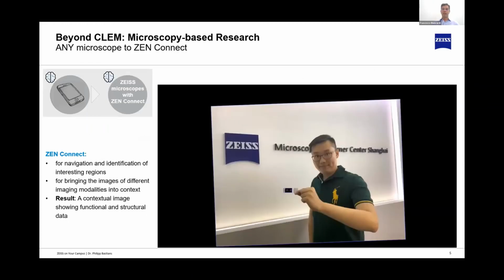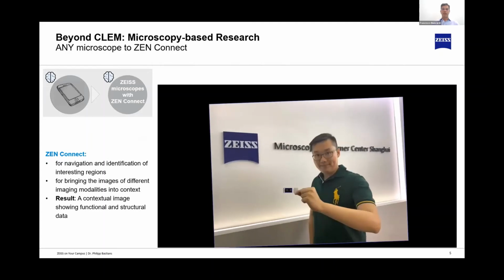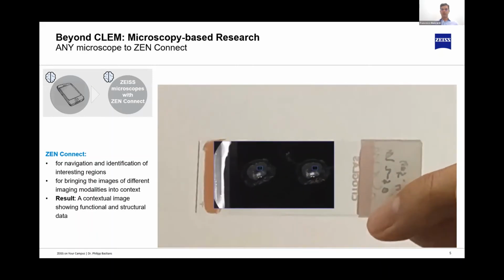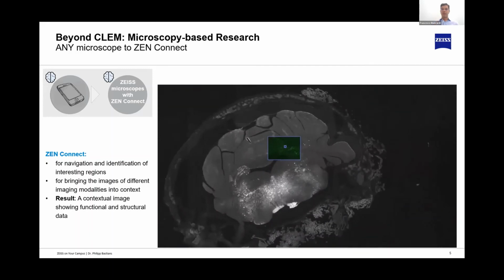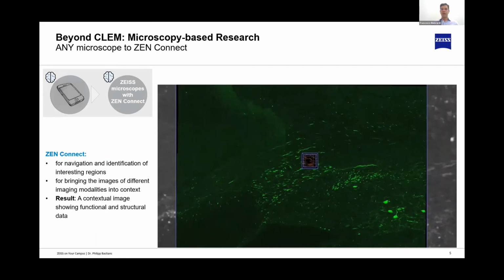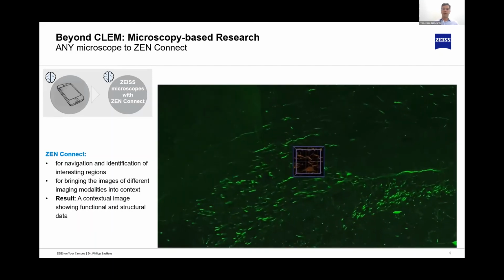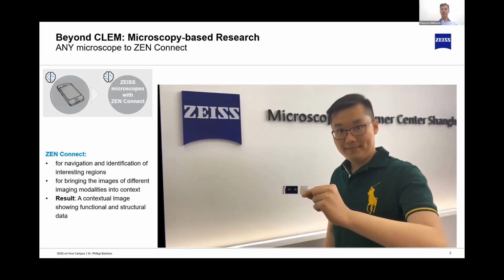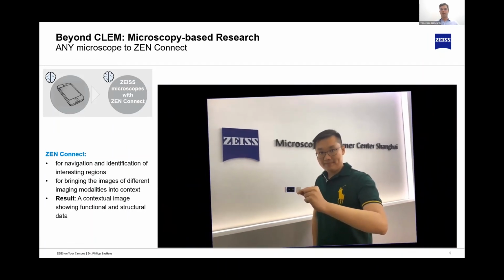3rd FNIP webinar - Highlights